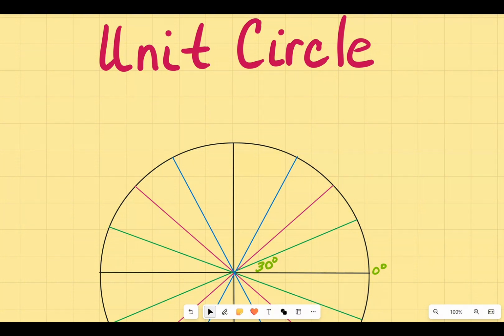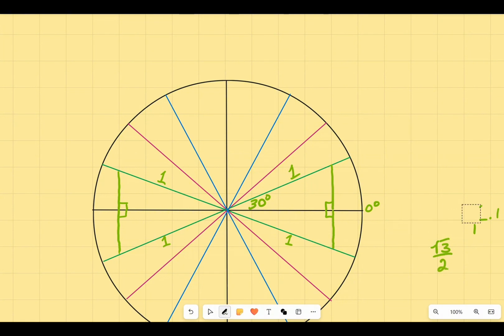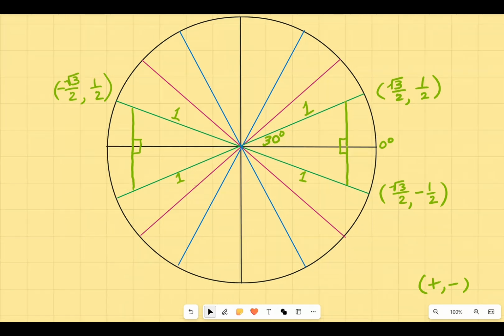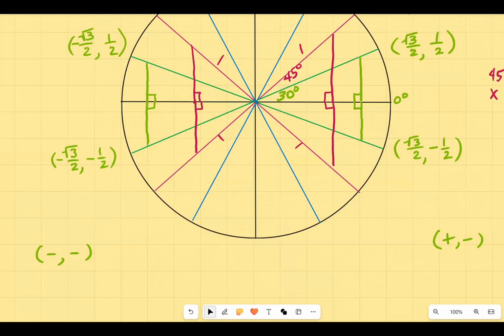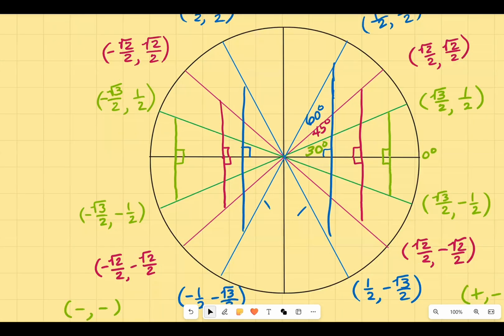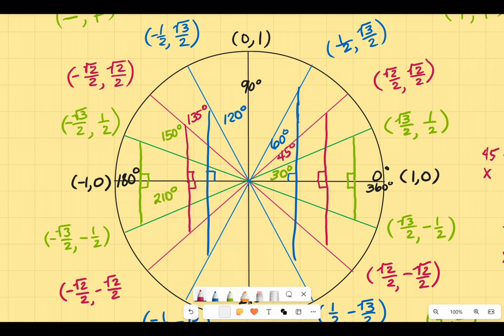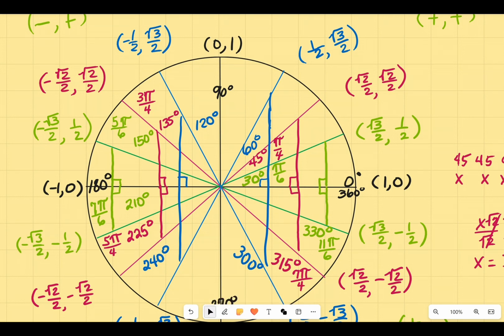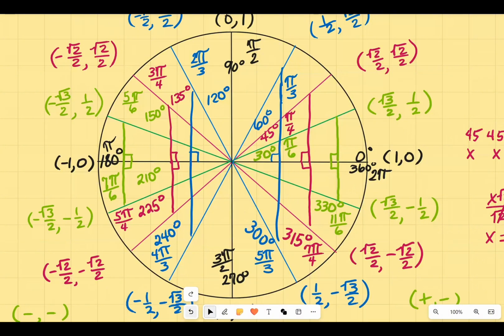Building the Unit Circle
This video will demonstrate ways to build the unit circle using trig ratios and/or special right triangle rules. Edited by 13-year-old son.